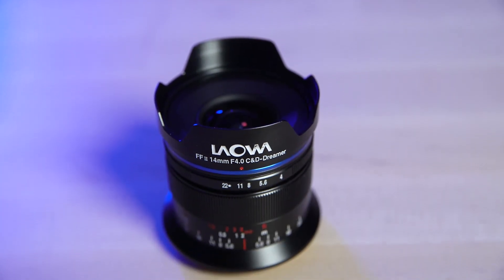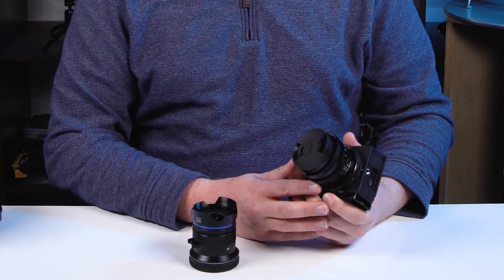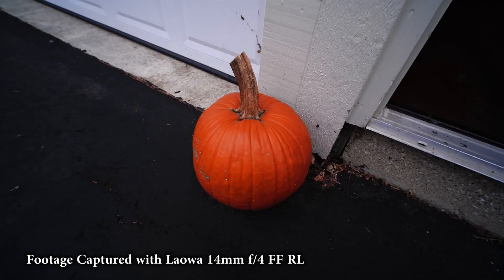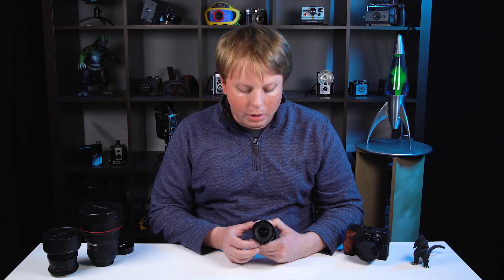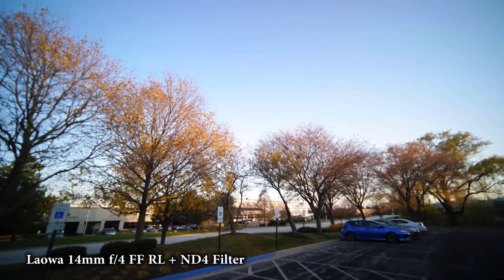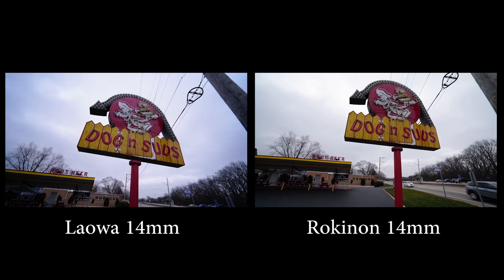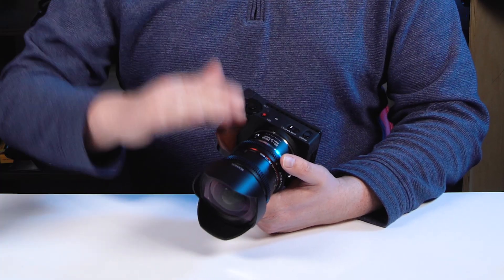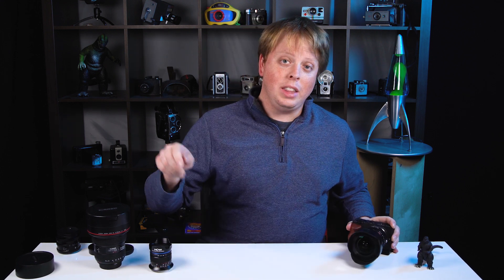Laowa 14mm f/4 Zero D Lens Review + Rokinon 14mm Side-by-Side Comparison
We review the amazing new Laowa 14mm f/4 zero distortion lens for full frame mirrorless cameras, and see how it compares to the Rokinon 14mm T3.1 Cine lens.